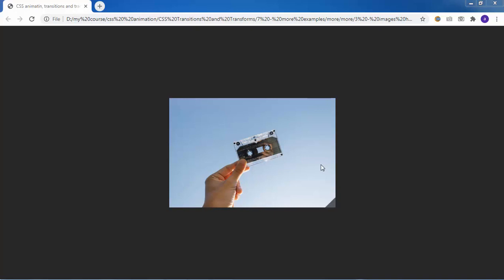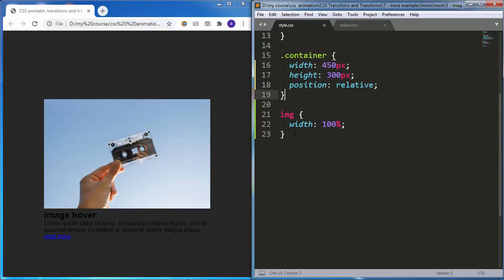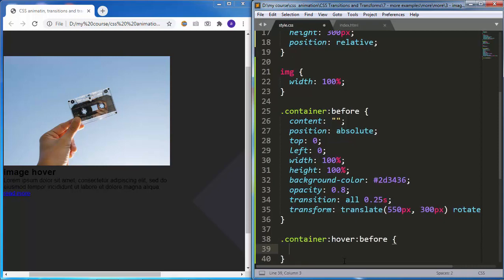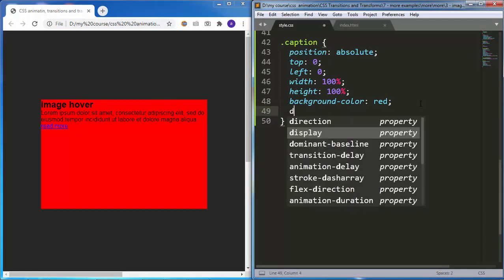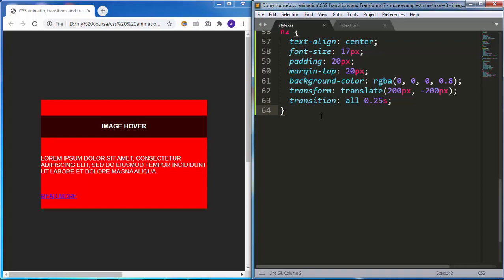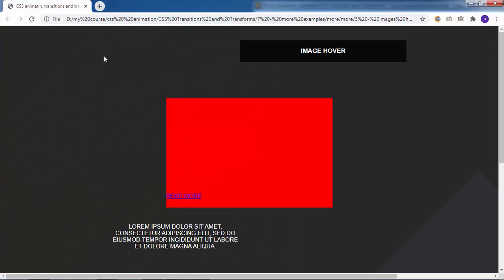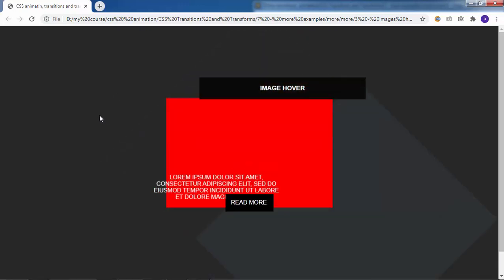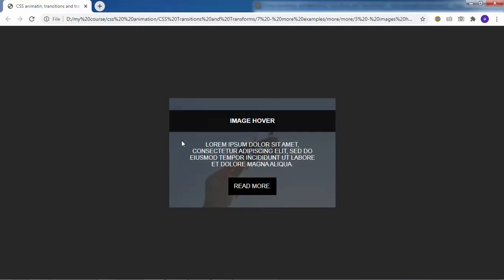43 45 creative image effect 7